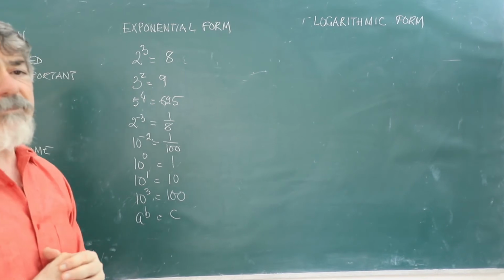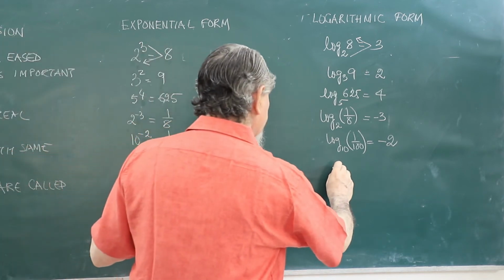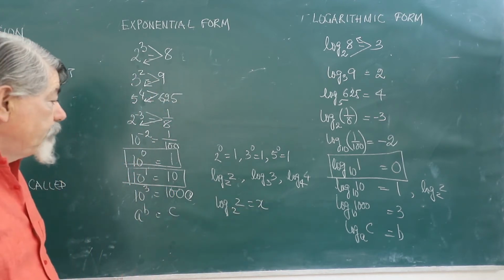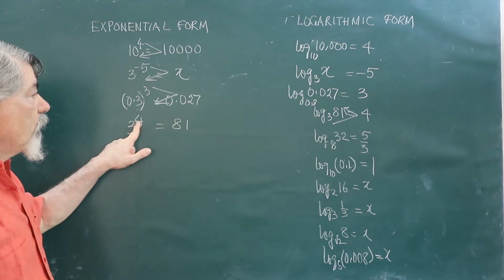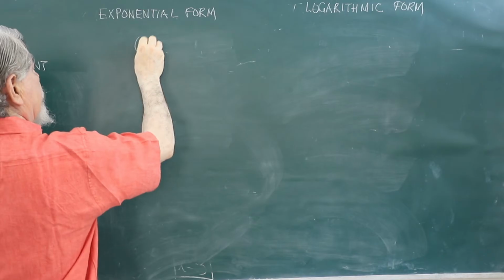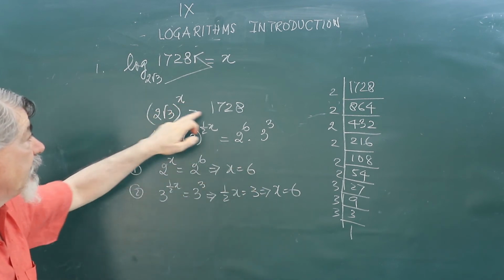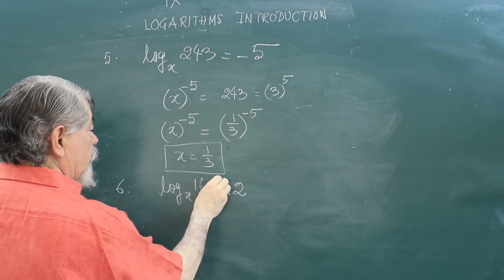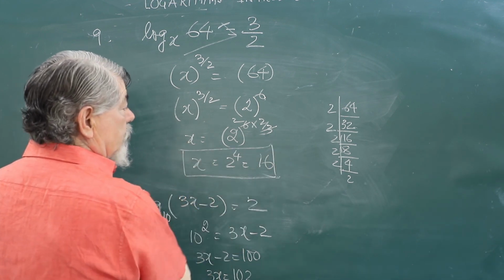CLASS IX Logarithms Part 1